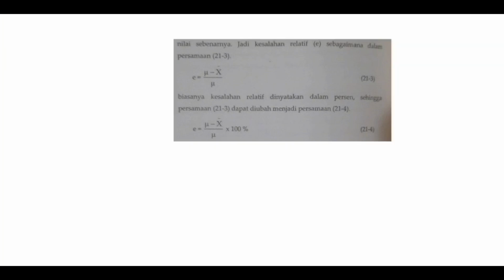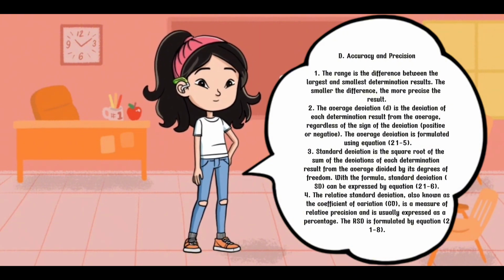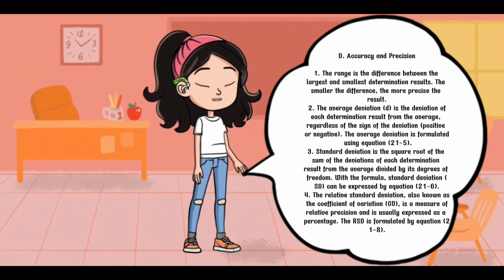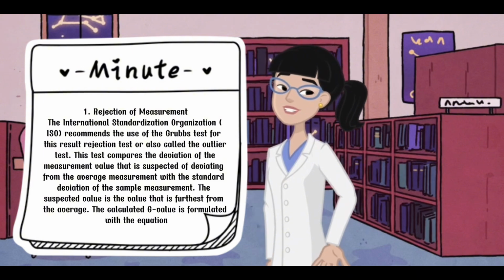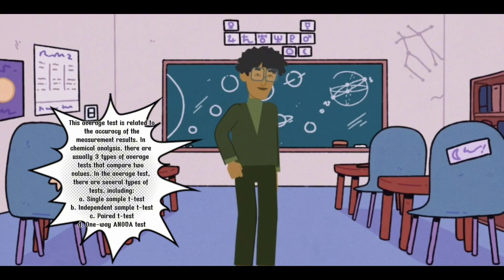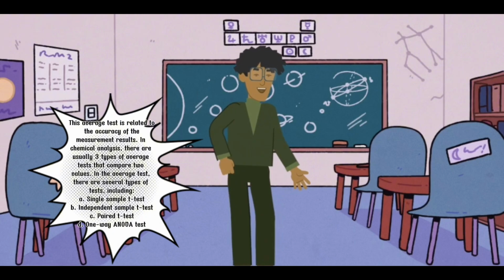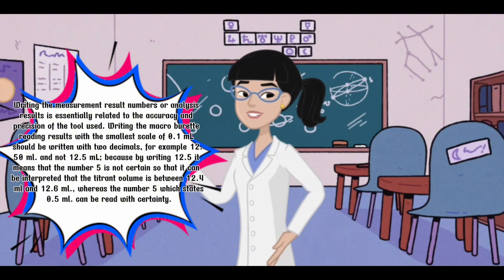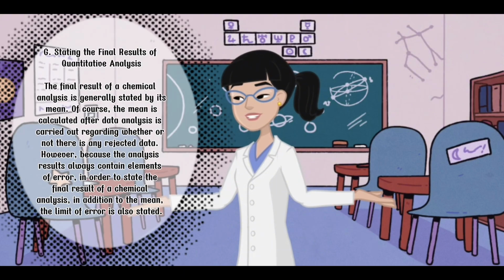Error and Analysis data processing( Kel 12)